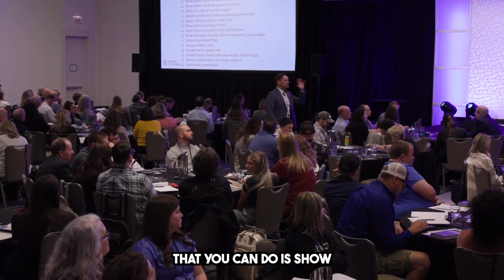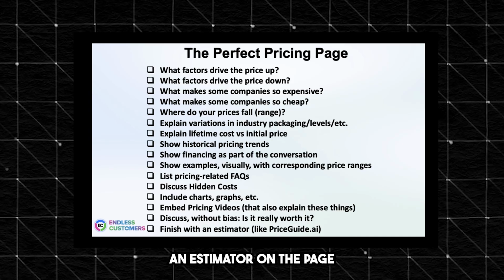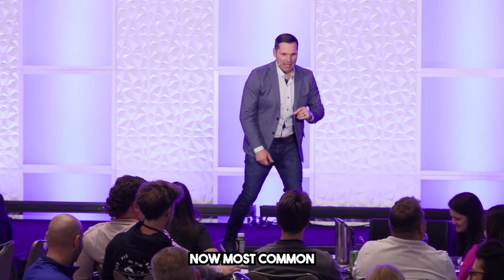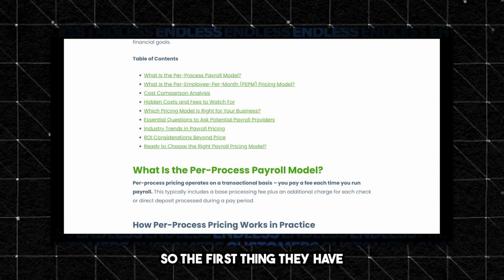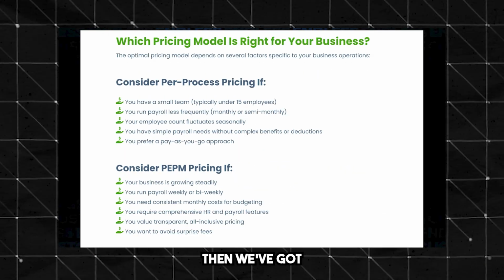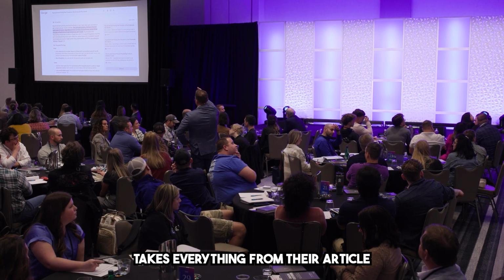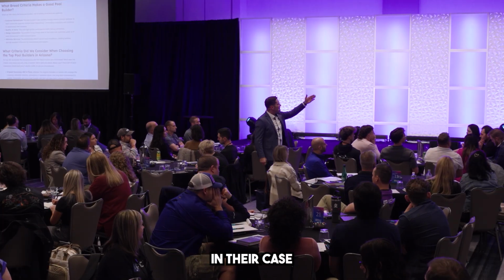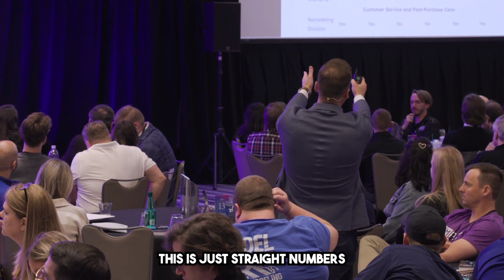Don't Make this Mistake Discussing Pricing Online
Most pricing pages are broken—and most businesses don’t even know it.

In this video, I’m going to walk you through what almost everyone misses when it comes to pricing content, and exactly how to fix it.

Specifically, you’ll learn:
- The 15 essential elements every great pricing page should include
- Why showing “too much” actually builds more trust with buyers
- How companies are winning visibility in AI search by being radically transparent
- The most common mistakes that sabotage your pricing page (and how to avoid them)

Learn more about his agency, IMPACT, which helps companies implement They Ask, You Answer

Are you interested in having Marcus speak at your next event? His core focus is helping sales, marketing, and business leaders connect with their audience.

Specifically, his most popular keynotes are:

👉 Endless Customers: A life-changing framework to earn more trust, attract more qualified customers, and scale your business in the Digital Age

👉 Breakthrough Conversations: How Great Leaders Ask Better Questions, Connect Deeper, and Build an Extraordinary Culture of Growth

👉 Conversations that Close: How to create masterful sales conversations to connect deeper, gain trust, and win more sales than ever before.

👉 The AI Advantage: 7 practical ways to explode marketing, increase sales, and win trust in the AI era.